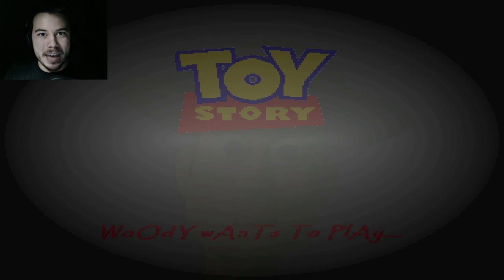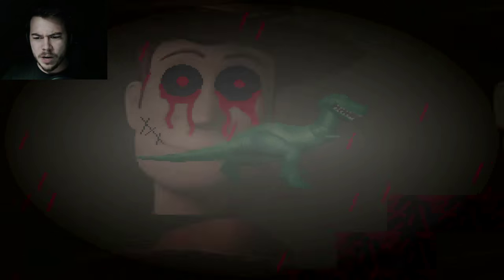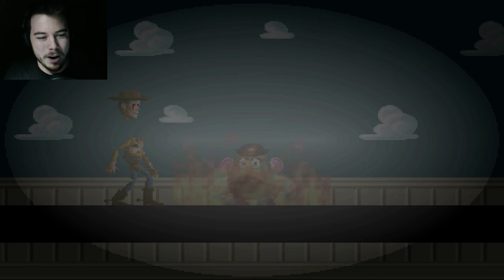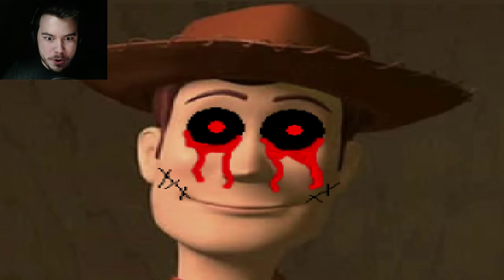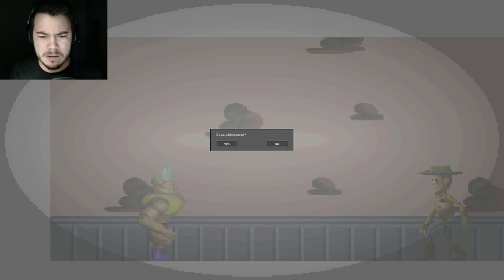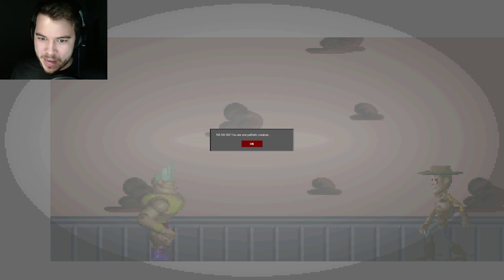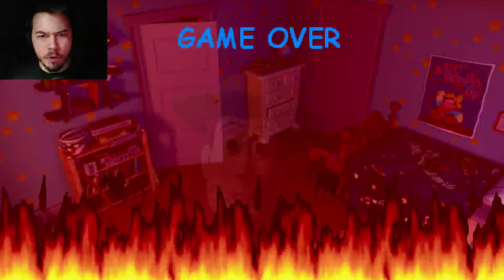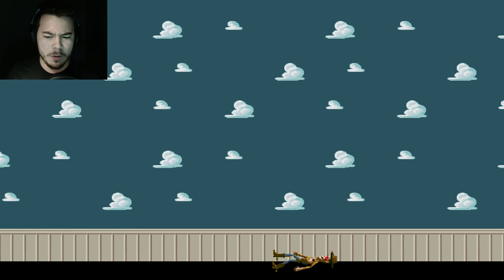Toy Story.exe | Final Version | GOOD ENDING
Let's Play Toy Story.exe Final Version! A boss battle and a new ending? Bring it on Woody!

CLICK HERE to play this yourself!